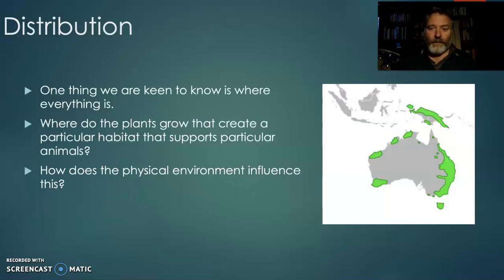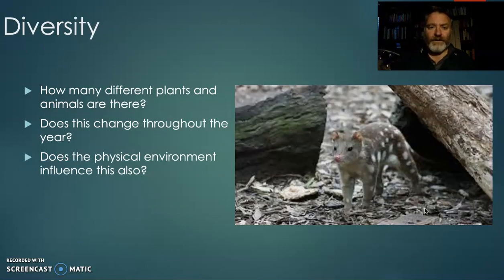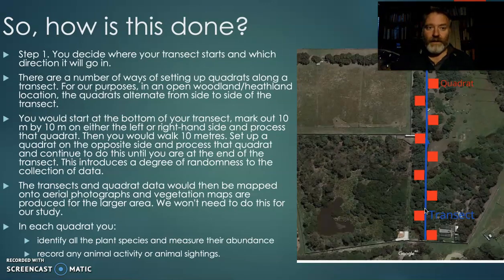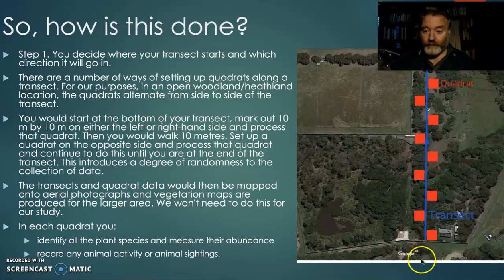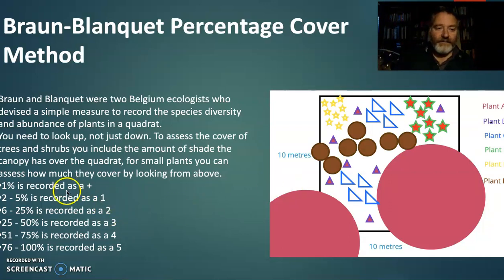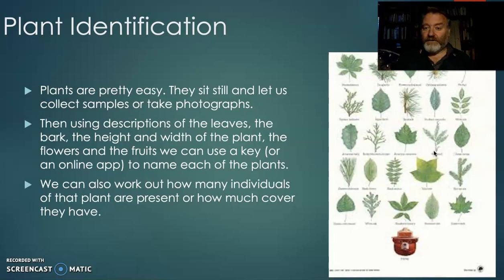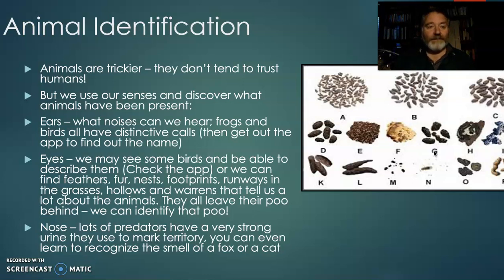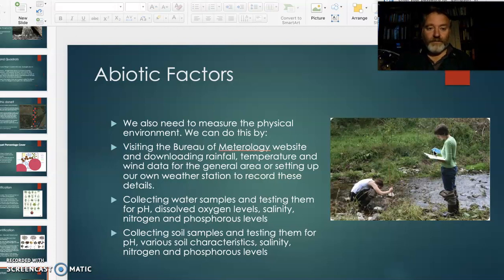Ecosystem Study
A short description of how to go about conducting an ecosystem study and what to data to collect